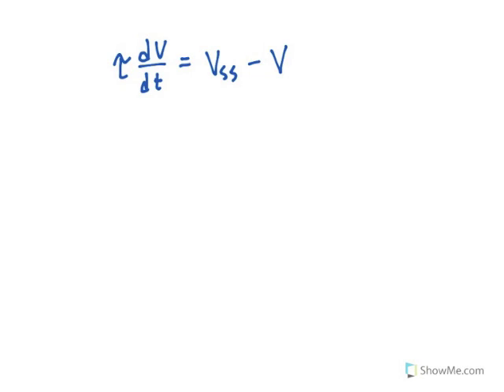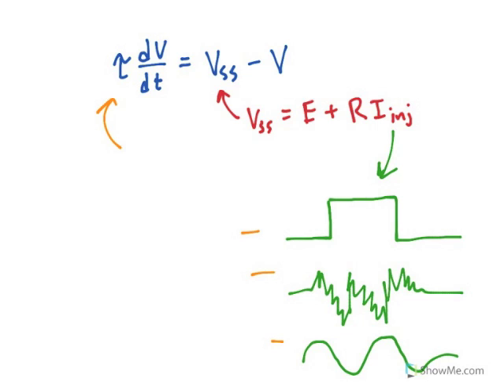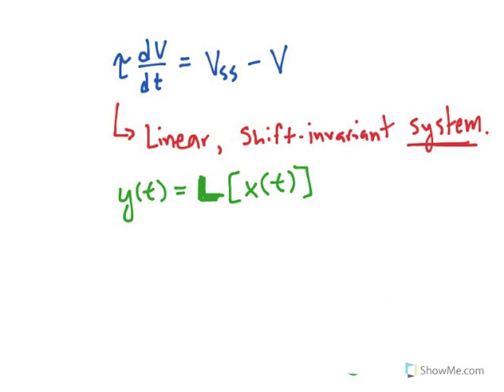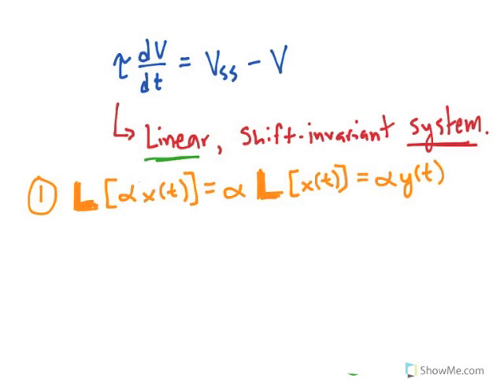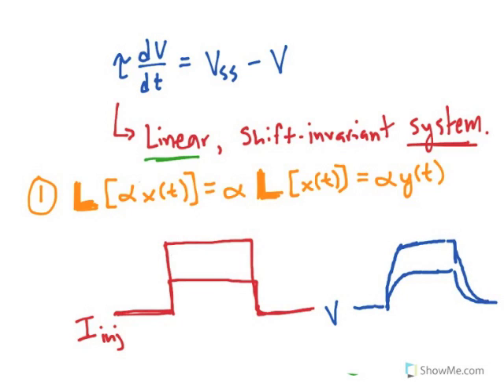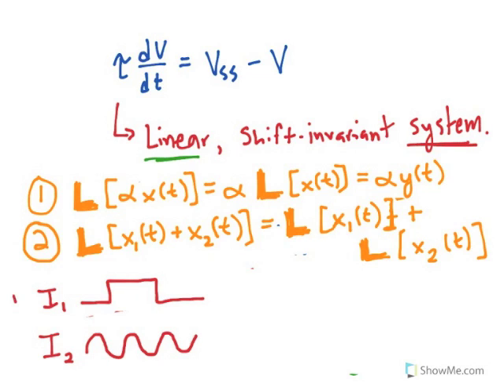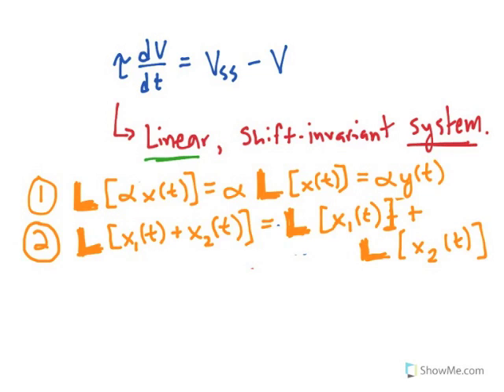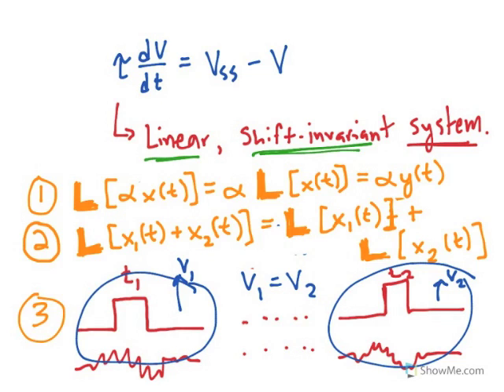2G - Linear Systems Analysis of Passive Membrane (part 1 of 2)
2G - Linear Systems Analysis of Passive Membrane (part 1 of 2)